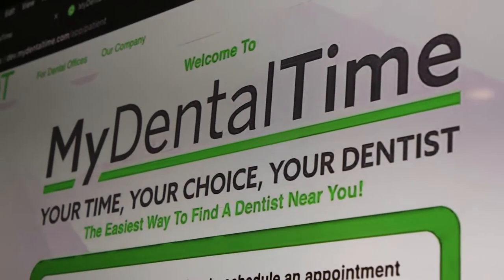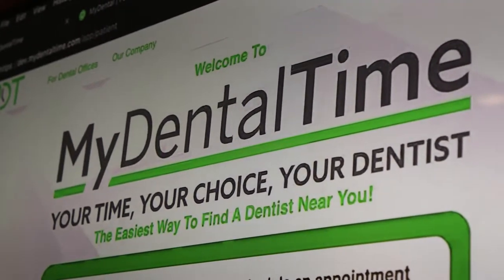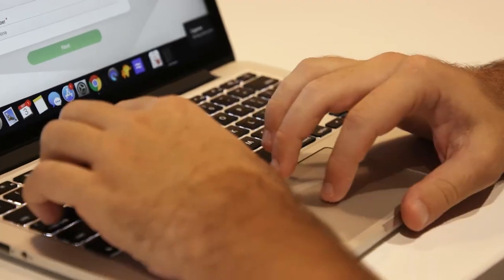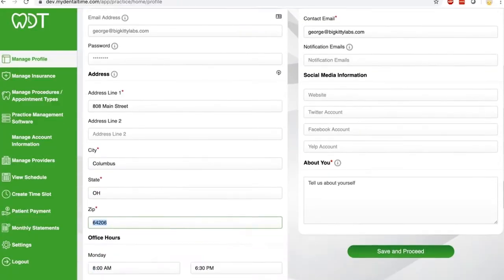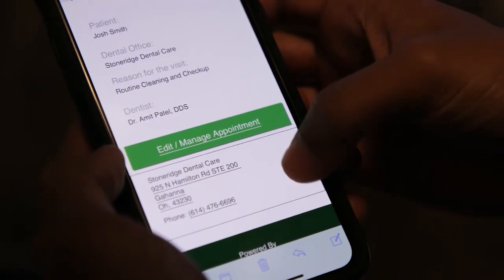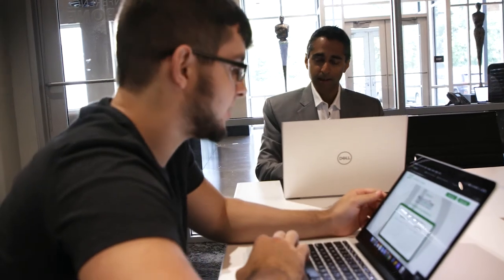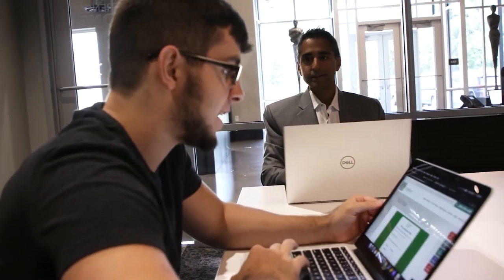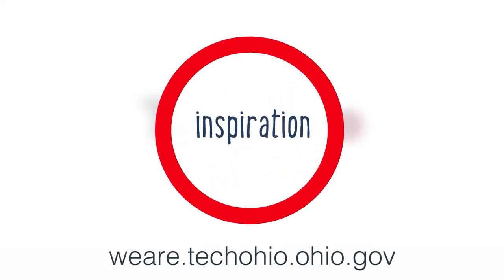MyDentalTime Makes Your Trip to the Dentist Easier